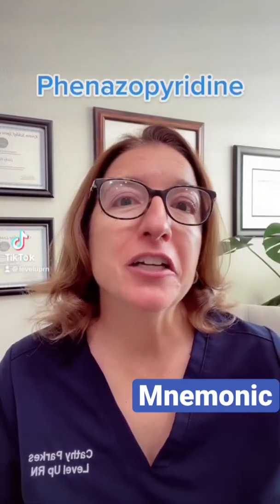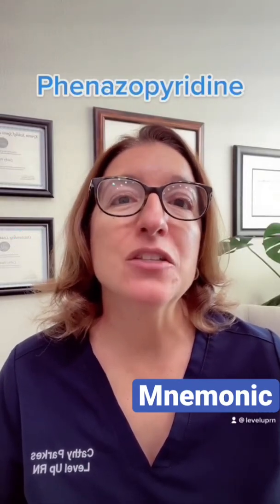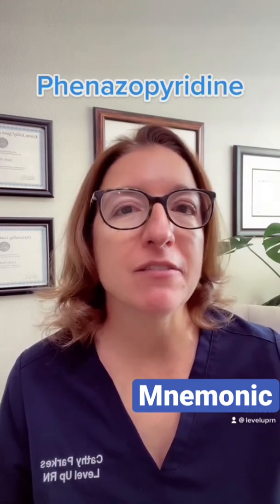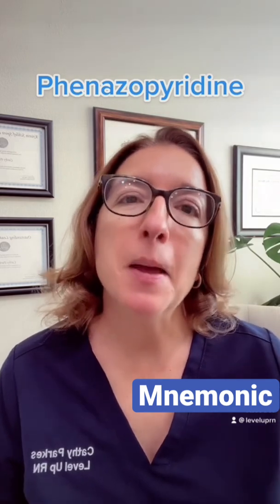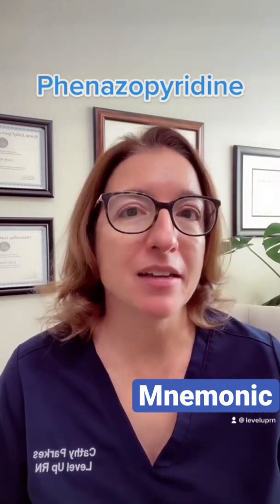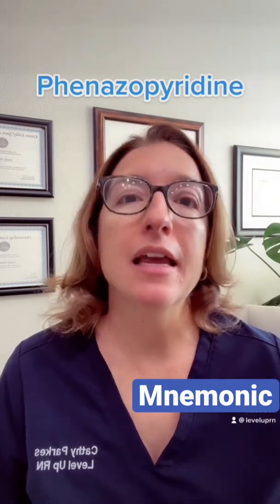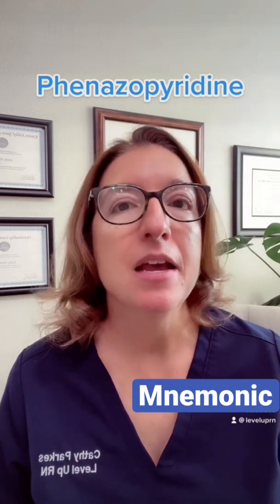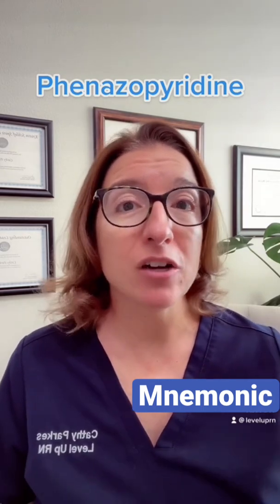Phenazopyridine - mnemonic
Cathy describes the key medication phenazopyridine, including our tip for remembering what this medication is for.

For more resources, visit us at Level Up RN! NCLEX HESI Kaplan ATI NursingSchool NursingStudent⁠